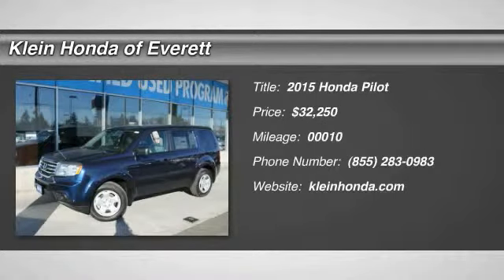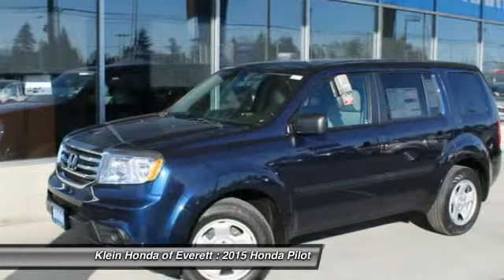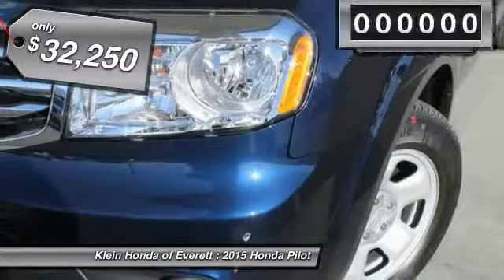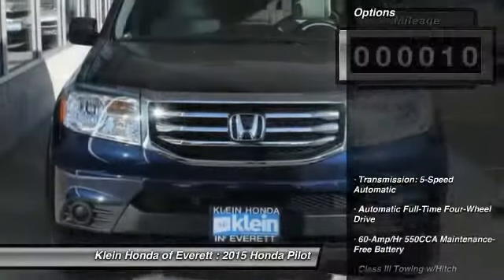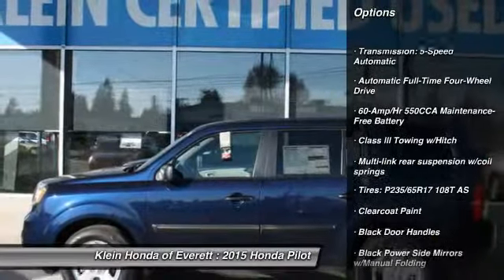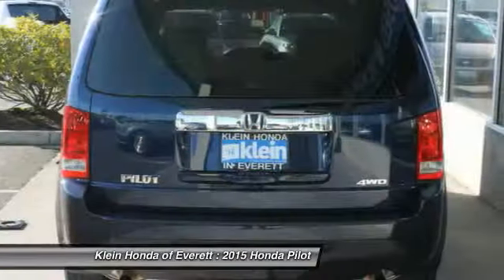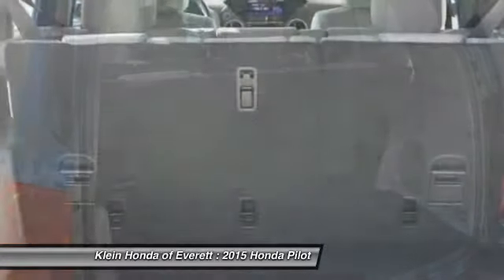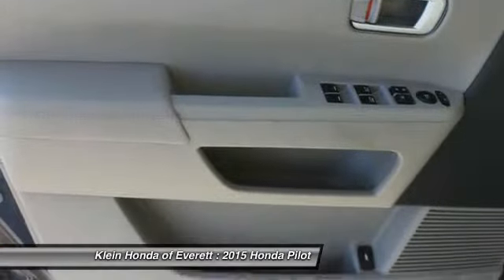2015 Honda Pilot Everett WA 31437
2015 Honda Pilot LX 4WD

TRIPLE ZERO CLEARANCE EVENT! 0 Payments until March of 2015, 0 percent APR financing available for 60 months, 0 cost for 2 year scheduled maintenance, plus Klein $1,000 Trade Assistance! One of the fastest growing Honda dealers for a reason. Very high sales customer satisfaction scores! What are you waiting for? Discover the feeling of becoming A Friend of the Family today at Klein Honda in Everett! Are you ready to come and experience why the New Honda Pilot has taken the auto industry by storm? Maybe it is because you can transport 8 full size adults with complete SAFETY and comfort? Maybe it is because the new Pilot has plenty of POWER, is powerfully efficient, and is a very SMOOTH ride? Maybe it is because Females adore them? You will be ready for almost anything in the new Honda Pilot! The New Pilot is vey Environmentally friendly thanks to its variable cylinder management technology. It truly is a TOOLBOX on wheels. Klein Honda has your new Pilot!